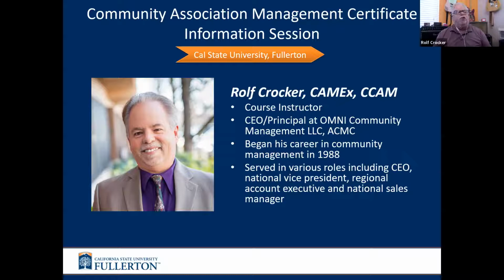Community Association Management Certificate Info Session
Learn more about the Cal State Fullerton (CSUF) Community Association Management Certificate program through this info session!

Whether you are interested in real estate, hospitality, tourism, retail, or event management, this program will provide you with critical tools to effectively manage a common interest development (CID) in the state of California. Learn more about this rapidly growing field and how it can boost your career.

To learn more about the Community Association Management Certificate program,

Follow CSUF Extension and International Programs (EIP) on social media!